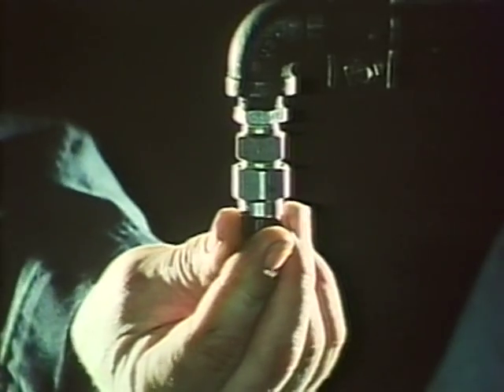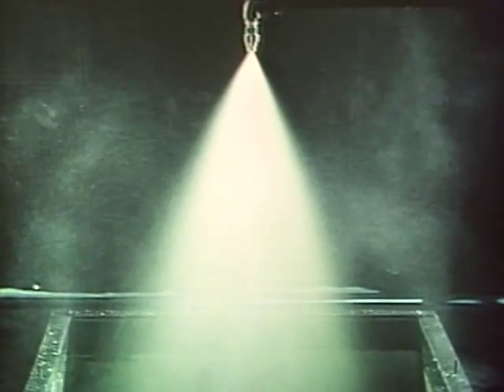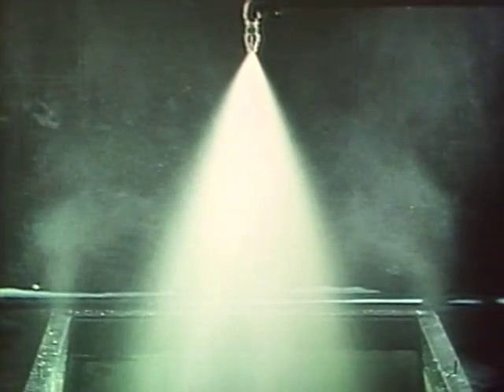Automatic Fire Suppression Systems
1960–2 ANSUL develops automatic fire suppression systems to protect restaurant cooking equipment.